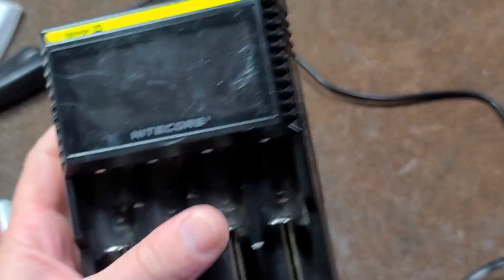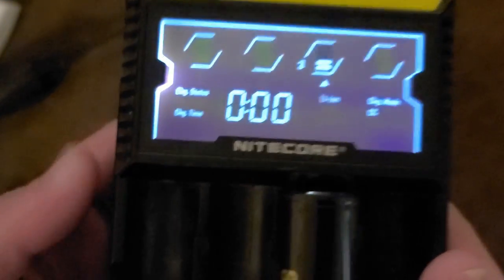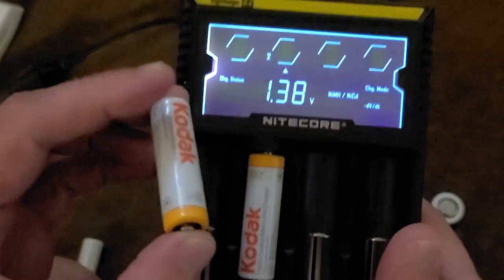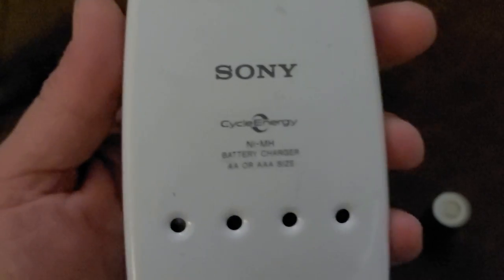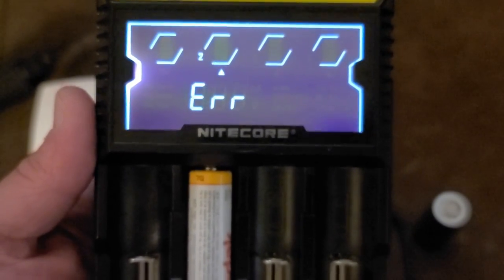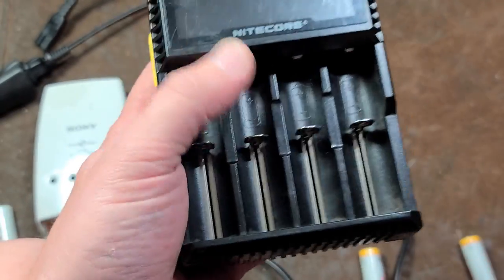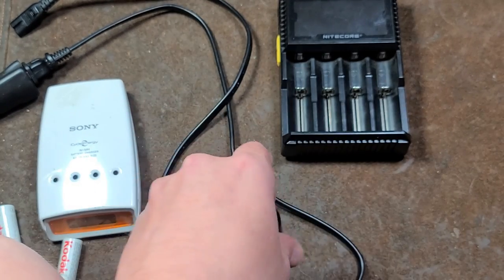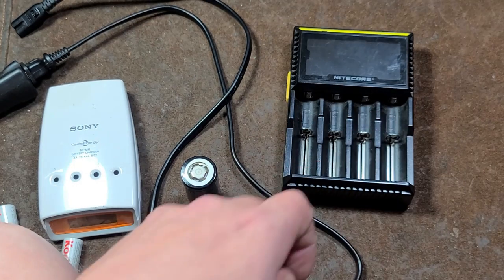NiteCore DigiCharger D4 Universal Li-Ion/LiFePO4/Ni-Mh/Ni-Cd Battery Charger Review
This is a okay charger if you are using it to charge multiple 18650 Li-Ion batteries but it falsely advertised being compatible with the larger 26650's but the bays are too small. and because it tries to be auto-detect compatible with older Ni-Mh/Ni-Cd cells it will not charge anything that is dead or really low voltage meaning it really is only useful as a 18650 charger. plus it has low current making it take hours to charge a battery.